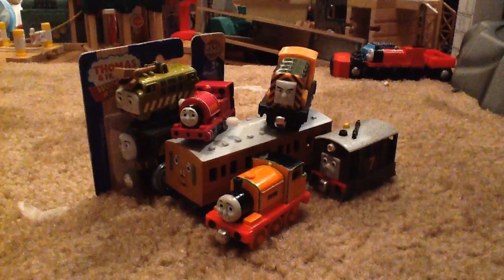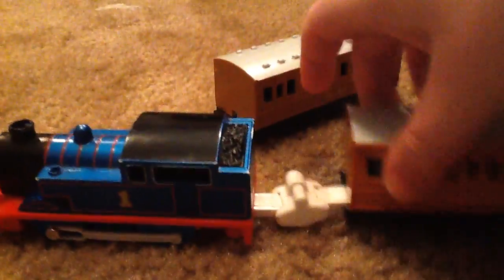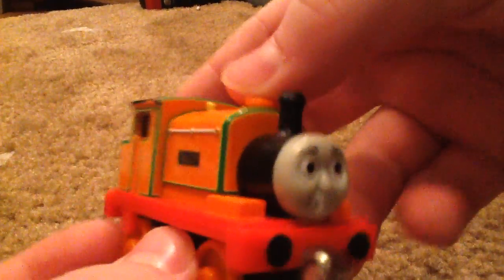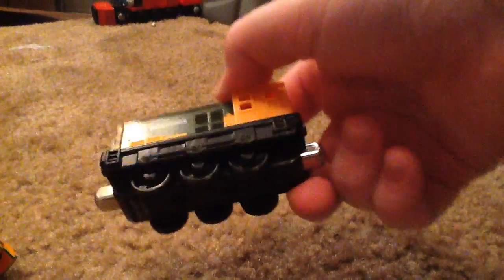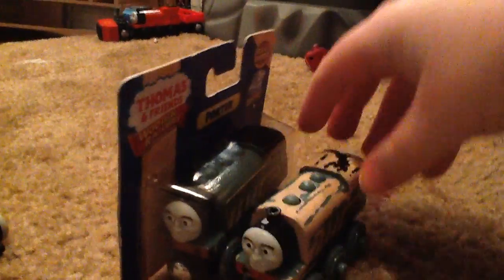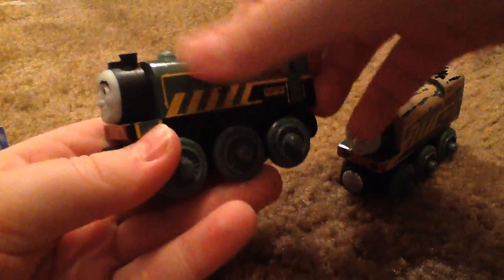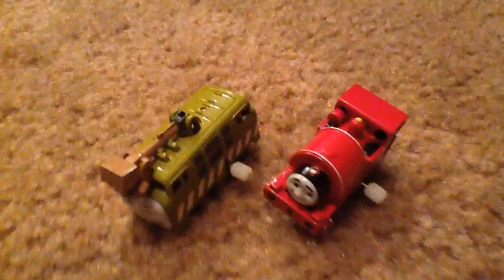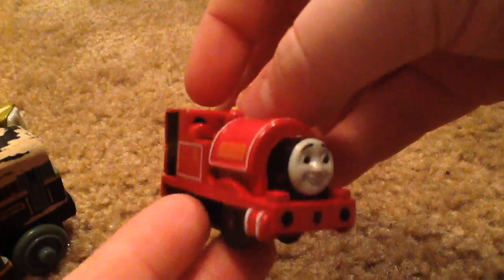Consignment Shop Treasures | Episode 3